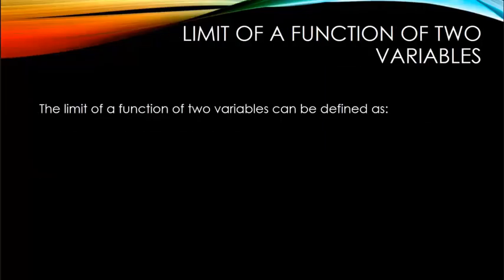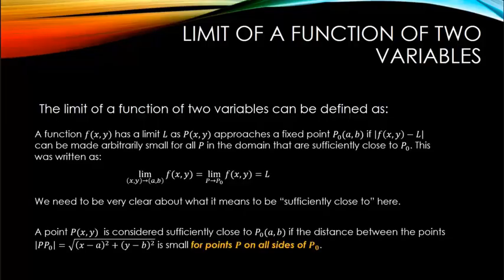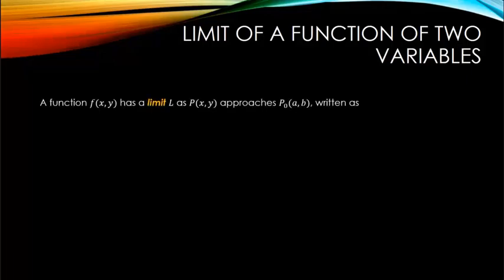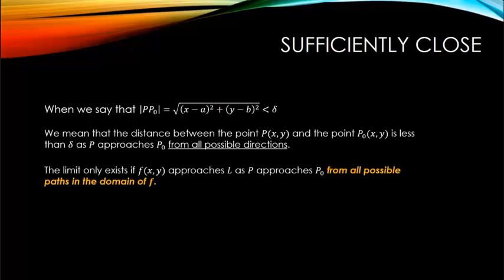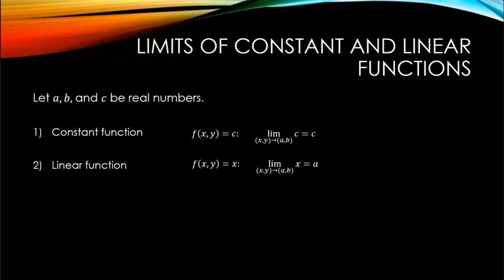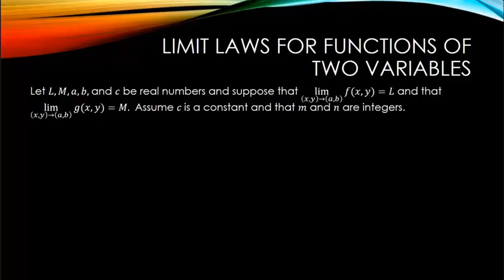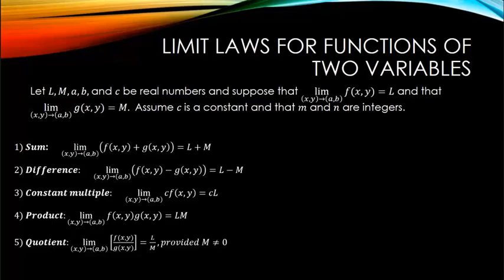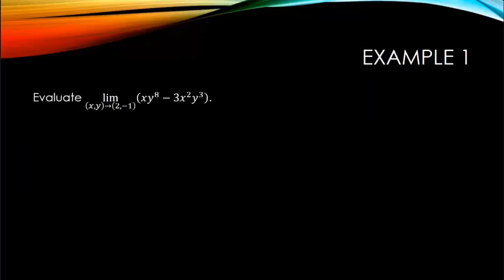Calculus III C3S2L1 Limits of Functions of Two Variables